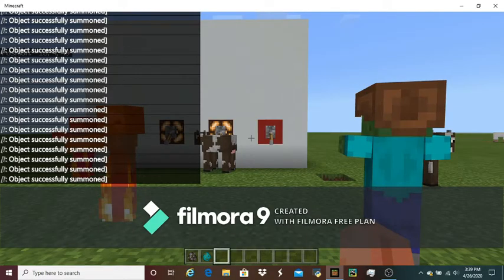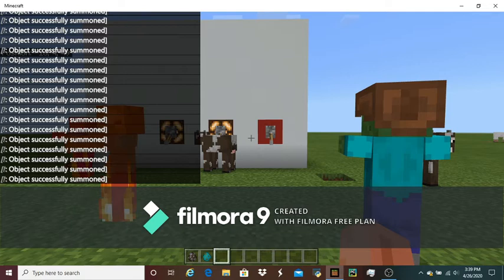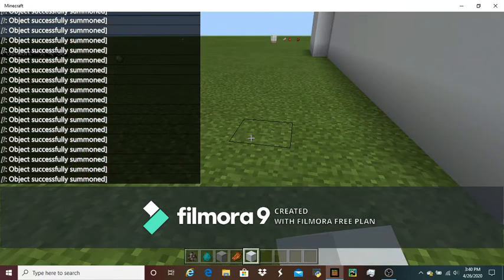Levels In The Previous Machine Explained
In this Video I go over not only what gameplay is like on each level of the machine from the previous video, but also what I will do with it.